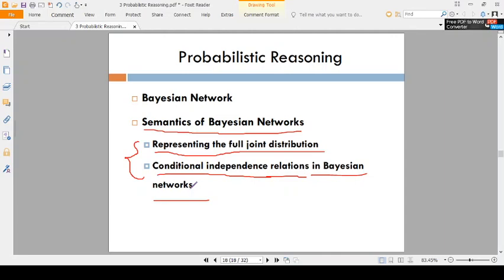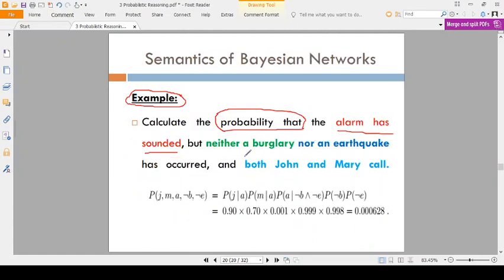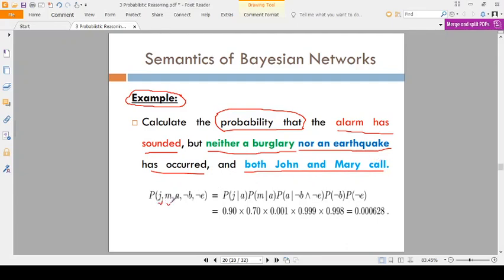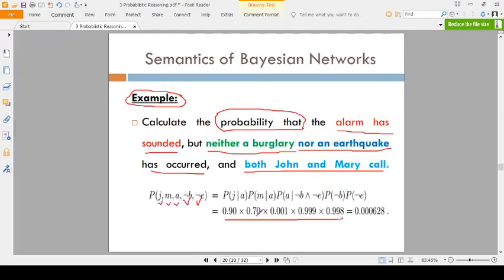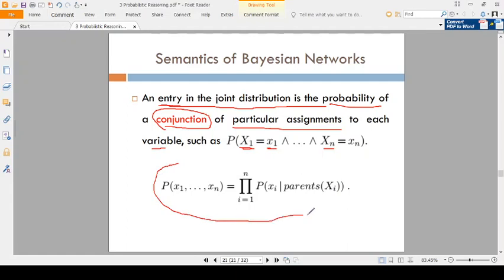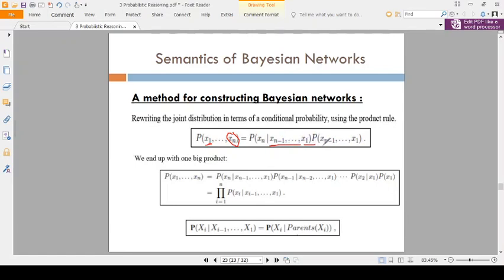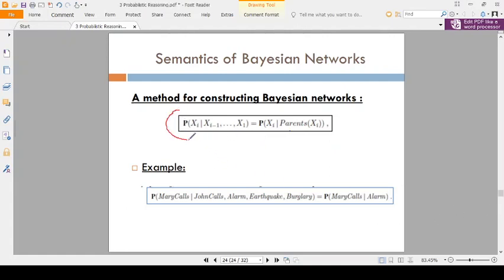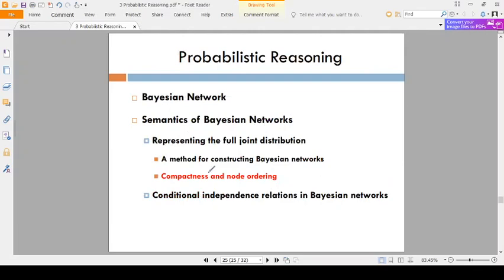Probabilistic Reasoning - Bayesian Networks (Part 3)